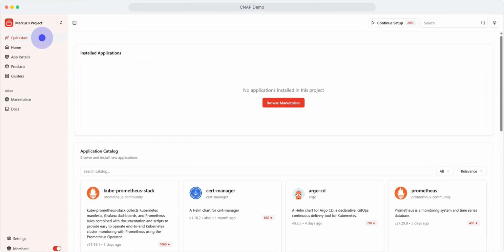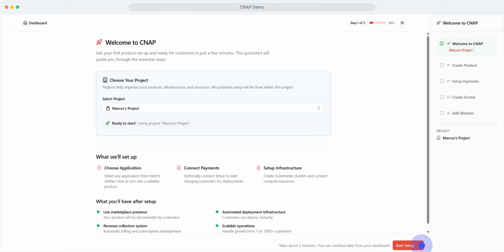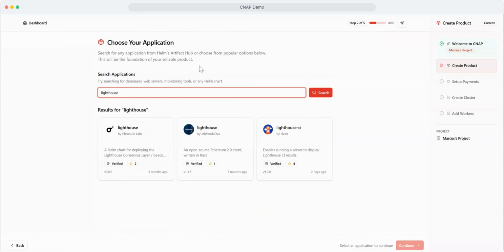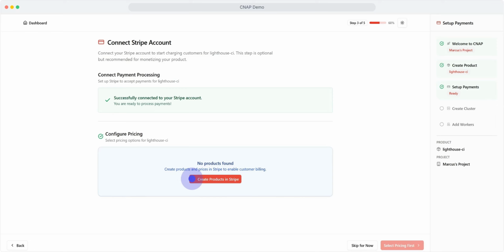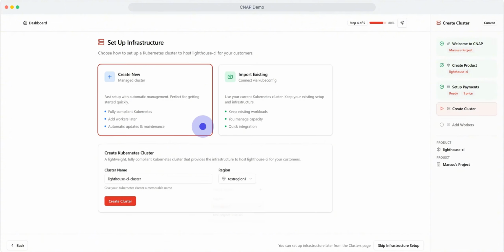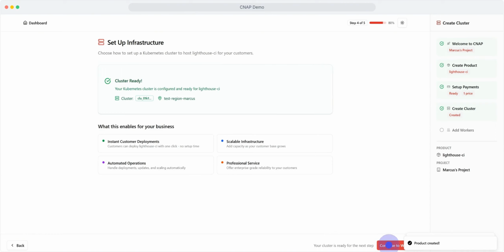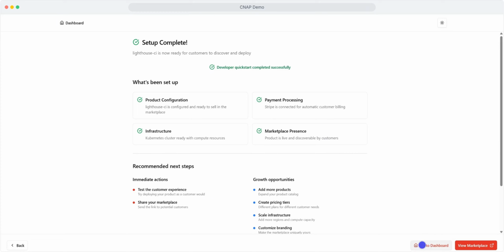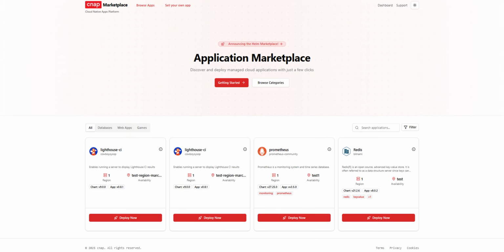CNAP - Quickstart: Turn Any Code Into a Managed Service in Minutes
Get started quickly with CNAP, the powerful platform that lets developers turn existing software applications into scalable, managed products without the complexity of Kubernetes billing and multi-tenancy. In this quickstart demo, we guide you step-by-step through setting up your first product:

- Select or search for any application from Helm's artifact hub
- Connect Stripe for seamless payment and billing
- Configure your Kubernetes infrastructure with hosted or imported clusters
- Deploy your app to the cluster and enable automated product creation on purchase

See how easy it is to transform any app into a sellable, deployable product with CNAP. The entire cluster setup takes just minutes, and customers can discover and deploy your product from the marketplace with just a few clicks.

Watch now to simplify your product onboarding and infrastructure setup with CNAP!